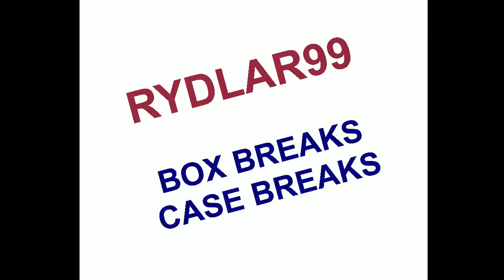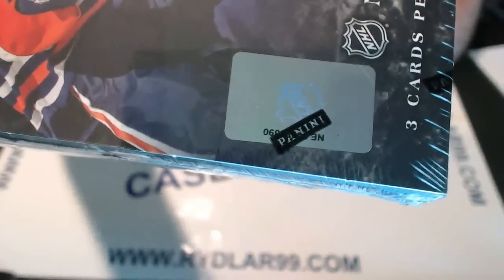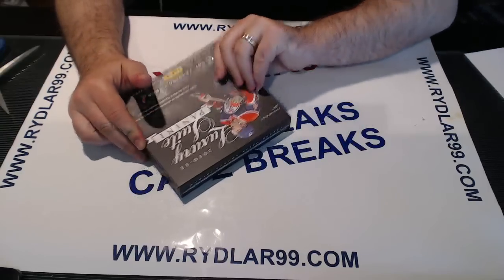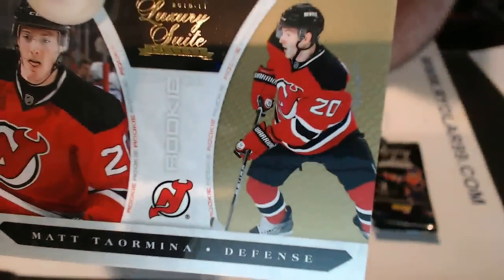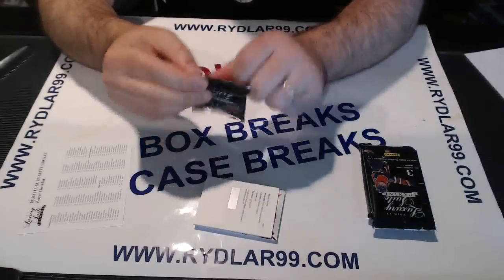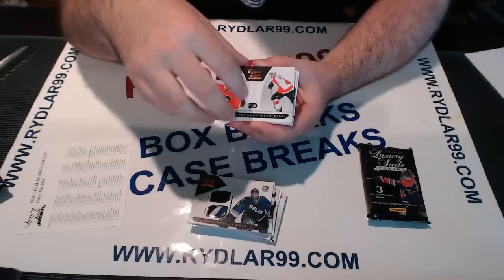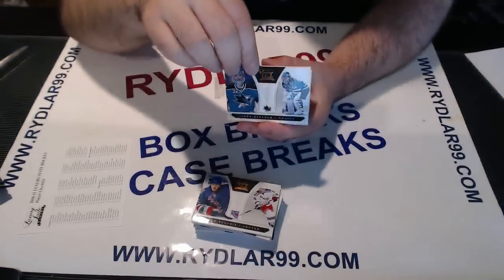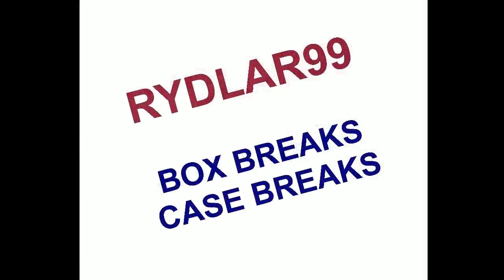10-11 Panini Luxury Suite Box Break - NE 93681390 - RYDLAR99